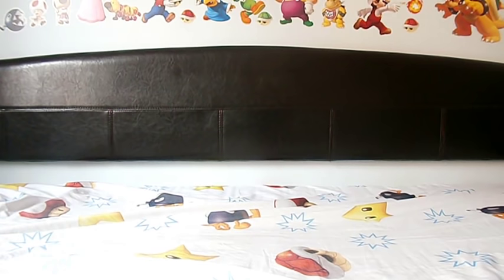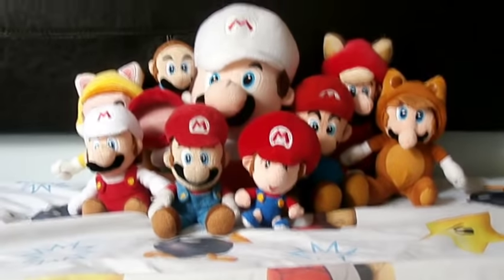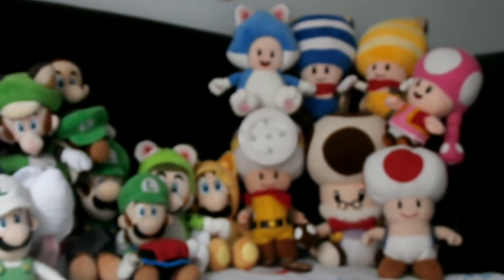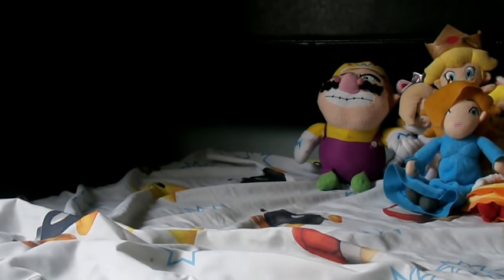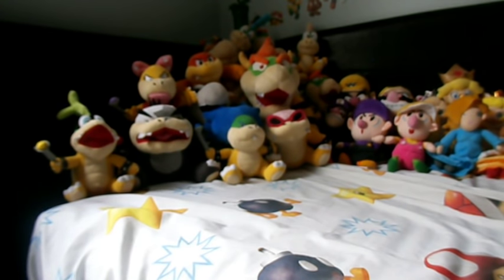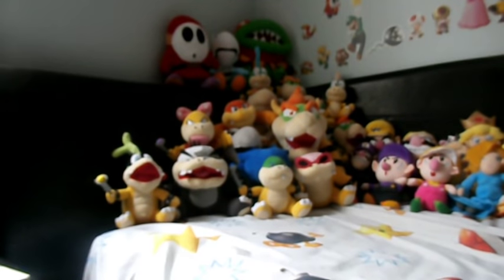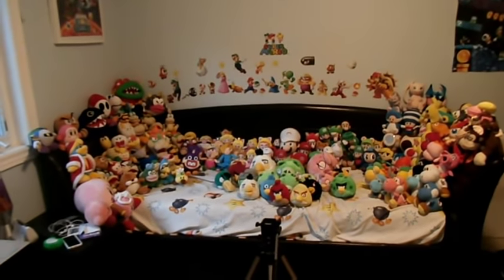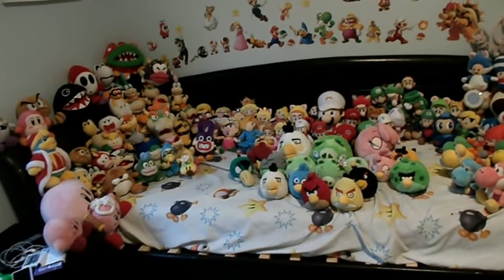My Mario Plush Collection 2015 - Super Mario Richie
hope you like my collection